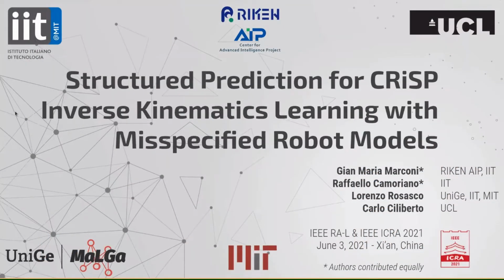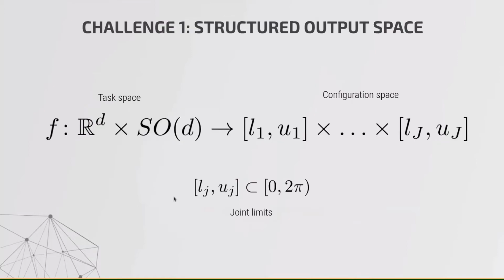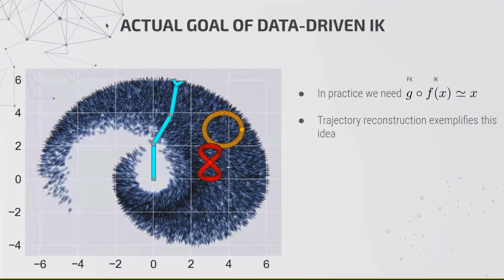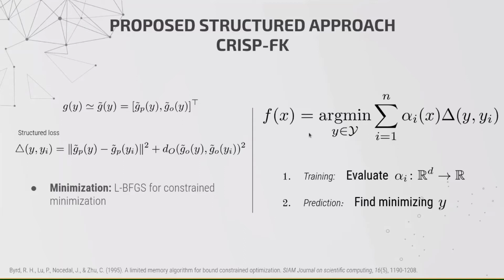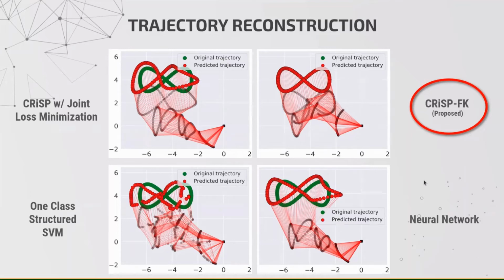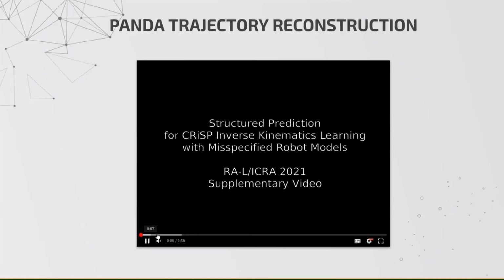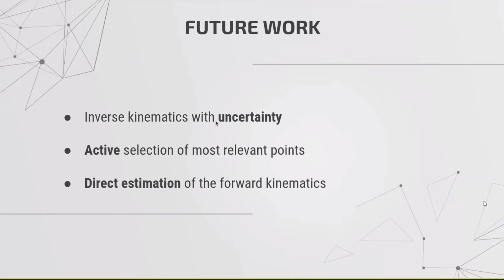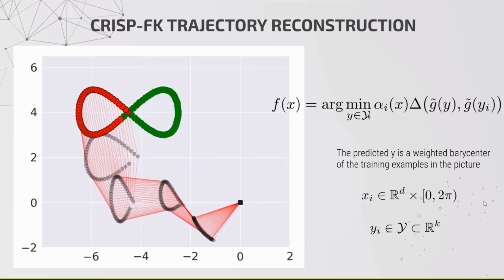Gian Maria Marconi (RIKEN) - Structured Prediction for CRiSP Inverse Kinematics Learning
ICRA 2021 presentation by Gian Maria Marconi for the paper:
Gian Maria Marconiᐩ, Raffaello Camorianoᐩ, Lorenzo Rosasco, and Carlo Ciliberto,
"Structured Prediction for CRiSP Inverse Kinematics Learning With Misspecified Robot Models", IEEE Robotics Automation Letters (RA-L) & IEEE International Conference on Robotics and Automation (ICRA) 2021
ᐩ Authors equally contributed to this work

Abstract:
With the recent advances in machine learning, problems that traditionally would require accurate modeling to be solved analytically can now be successfully approached with data-driven strategies. Among these, computing the inverse kinematics of a redundant robot arm poses a significant challenge due to the non-linear structure of the robot, the hard joint constraints and the non-invertible kinematics map. Moreover, most learning algorithms consider a completely data-driven approach, while often useful information on the structure of the robot is available and should be positively exploited. In this work, we present a simple, yet effective, approach for learning the inverse kinematics. We introduce a structured prediction algorithm that combines a data-driven strategy with the model provided by a forward kinematics function – even when this function is misspecified – to accurately solve the problem. The proposed approach ensures that predicted joint configurations are well within the robot's constraints. We also provide statistical guarantees on the generalization properties of our estimator as well as an empirical evaluation of its performance on trajectory reconstruction tasks.

GMM: RIKEN Center for AI Project, Tokyo, Japan
RC, GMM, LR: IIT@MIT - Laboratory for Computational and Statistical Learning (LCSL), Istituto Italiano di Tecnologia, Genoa, Italy, and Massachusetts Institute of Technology, Cambridge, MA, USA.
LR: MaLGa & DIBRIS, Università degli Studi di Genova, Genova, Italy.
LR: Center for Brains, Minds and Machines, MIT, Cambridge, MA, USA.
CC: Computer Science, University College London, London, United Kingdom